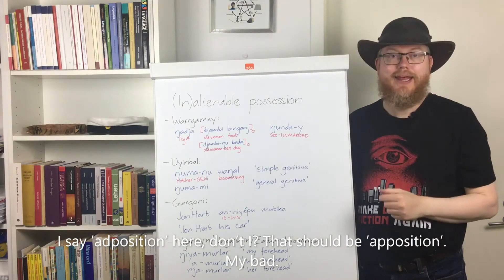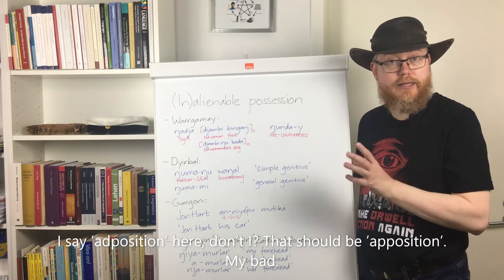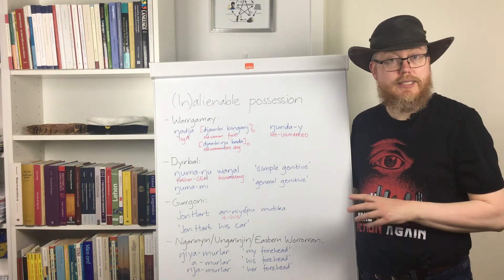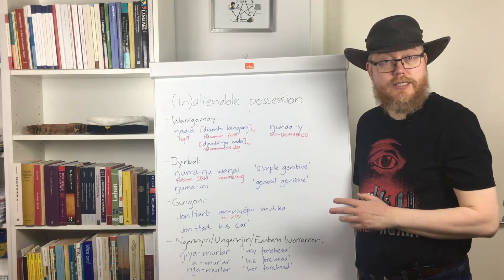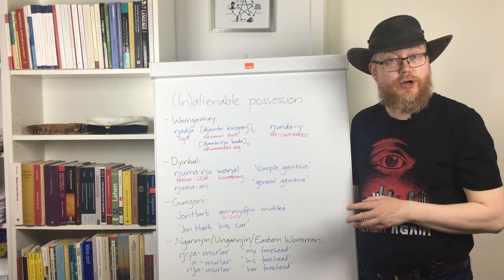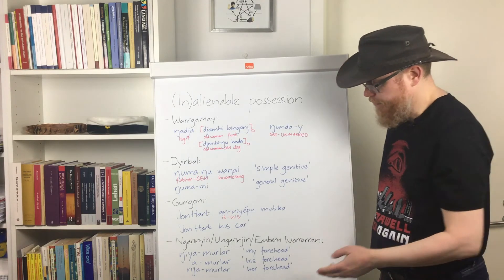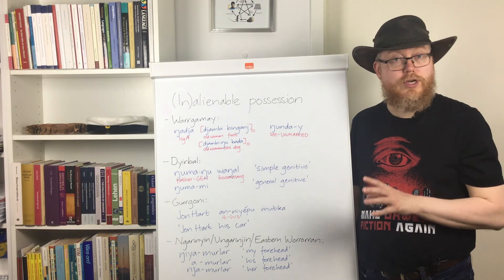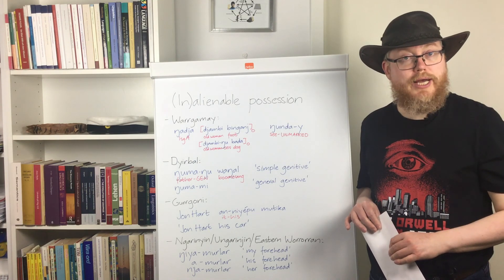Inalienable & alienable possession 3 (Learning about Aboriginal languages)